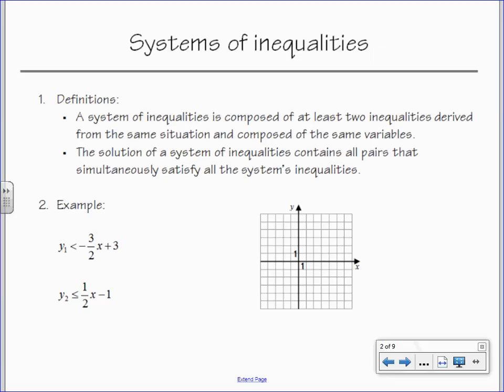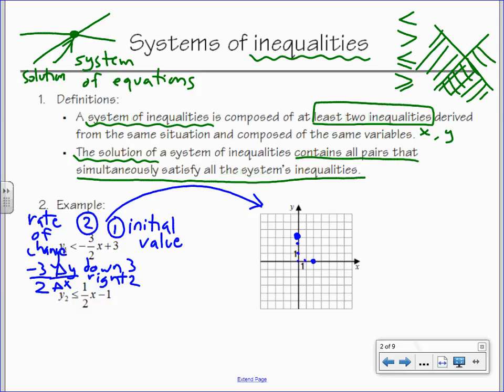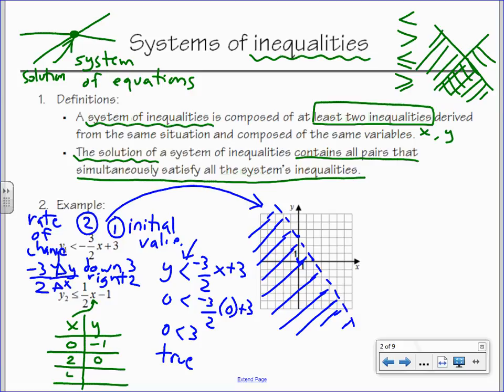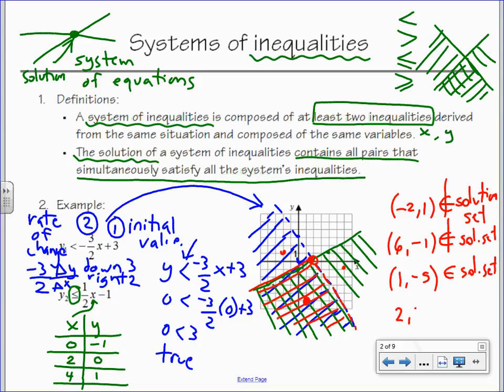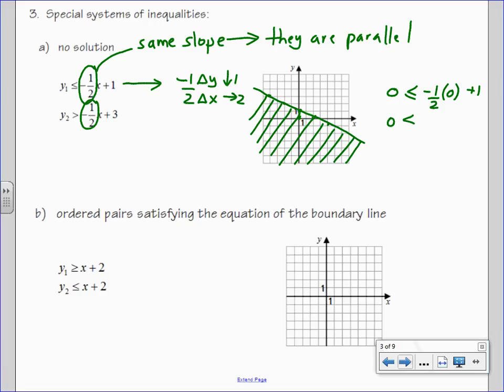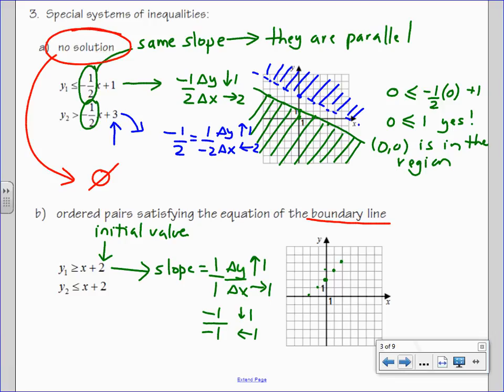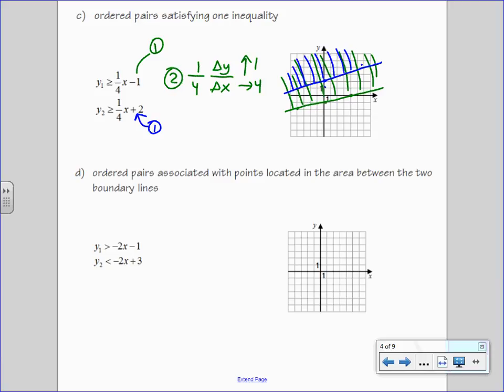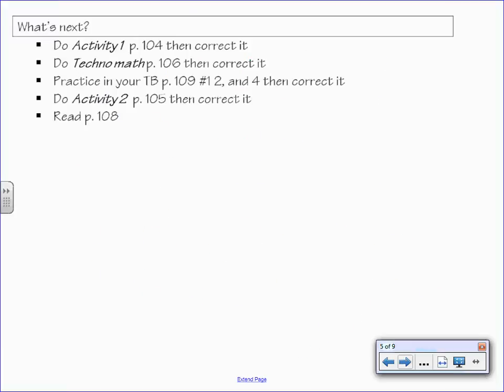systems of inequalities lesson